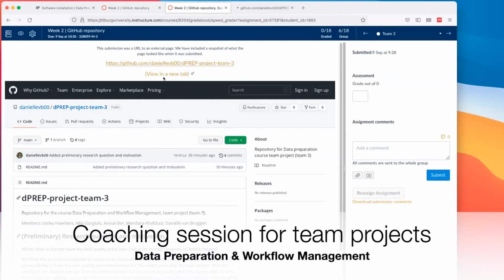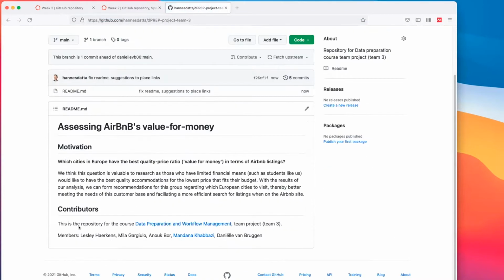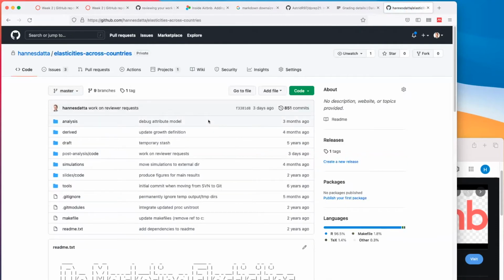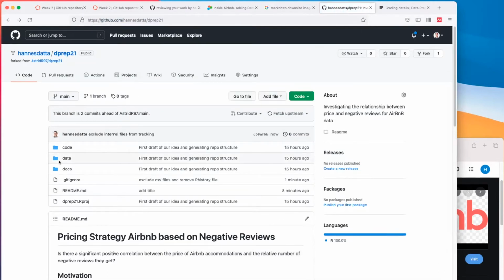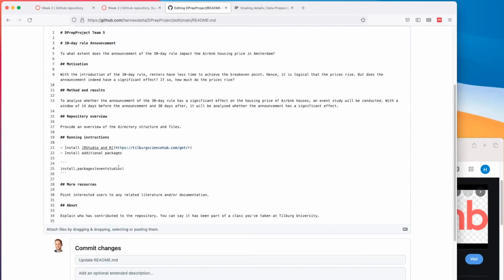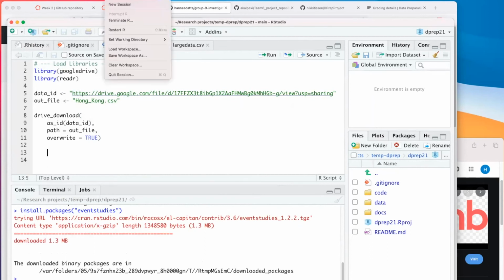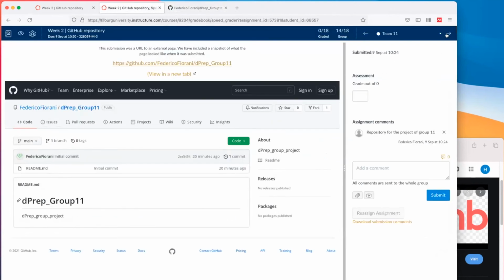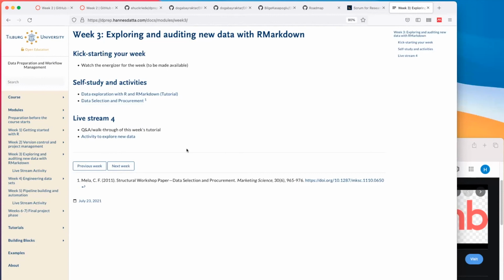dPrep - Coaching session in week #2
Using file versioning and collaborative tools like GitHub can be challenging to newbees. Especially when you have to work on your first team projects, such as the one in "Data Preparation and Workflow Management", a course taught at Tilburg University In this recorded coaching session, I show students how to make progress on their team projects, by (a) showing them how to write a good readme for their GitHub repository, (b) adding meta data to the repository, and (c) initializing their directory structures. I pay a lot of attention to the Git Workflow, in which I first fork students' repositories, and submit my "changes" in the form of Pull Requests. Does Git still seem a little weird to you? Watch this recording to see Git in action!